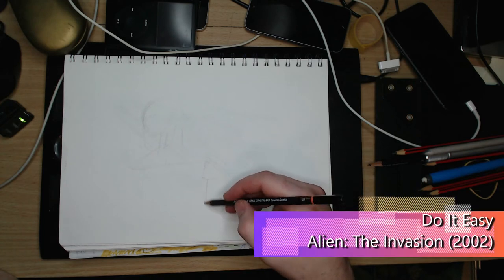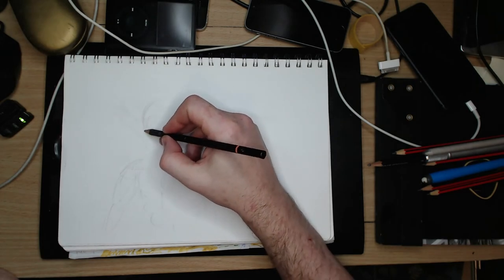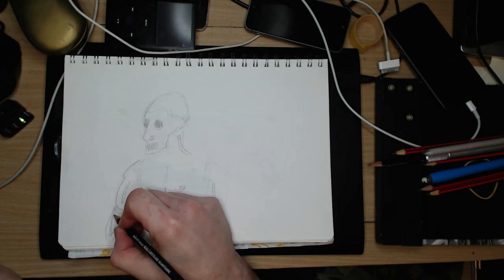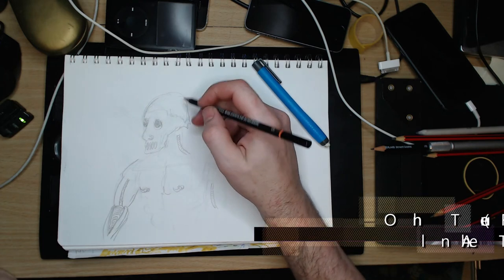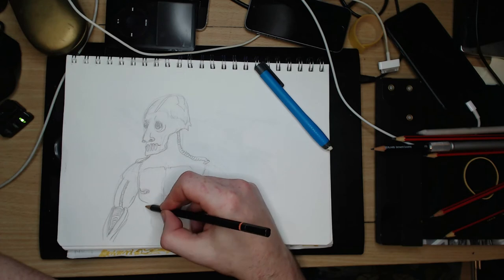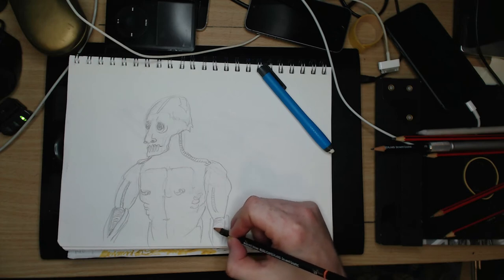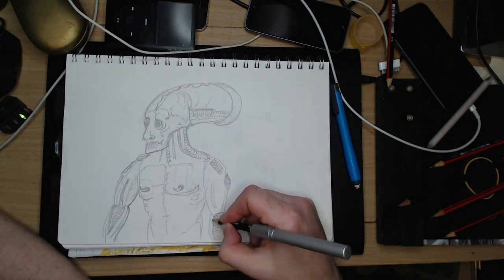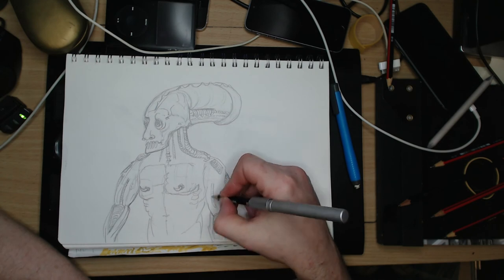Dictacranicon | Draw In a Biomechanical Style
In today’s video I am drawing in a style akin to HR Giger.  This style has been dubbed biomechanical.  I will be using a range of pencils.  I’ve not sped up today’s drawing as it only took me 10-15 mins to do thanks to being a little time poor on the day. That’s not too long and I’m going to chat about stuff as I playback the drawing so that should be interesting enough to keep you engaged for the rest of the viddy.

I call this work Dictacranicon
CHAPTERS
0:00 Intro Screen

0:10 Sketching
1:57 Working on the neck and torso
3:10 Back to the head
4:05 Back to the body
7:26 Working the head
10:22 Finalising Some Details
13:35 Thumbs Up and End Screen

The music in this video I created way back in 2002.
Do It Easy, On The Run (Lungeroom Mix), Fobbit and Drudgery.  None of it’s been published.

Get social with me...

External Resources and Links
Spacecraft Colouring Book: 30 space themed craft for you to colour